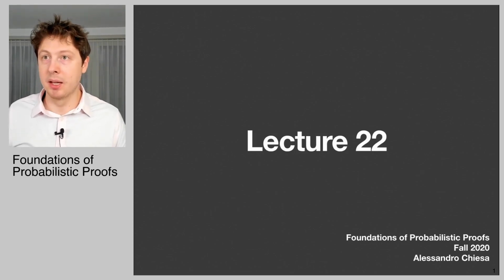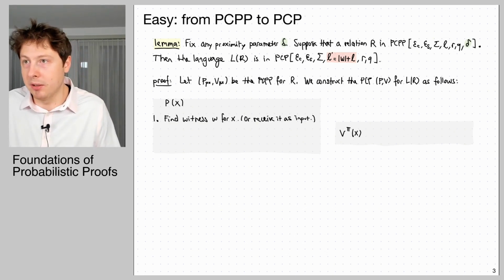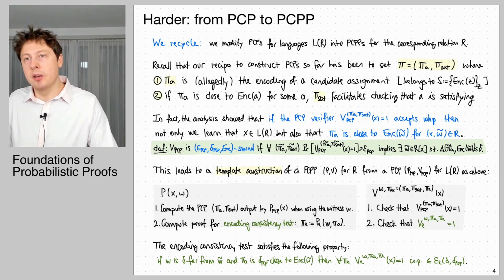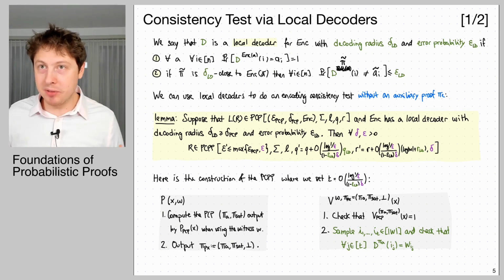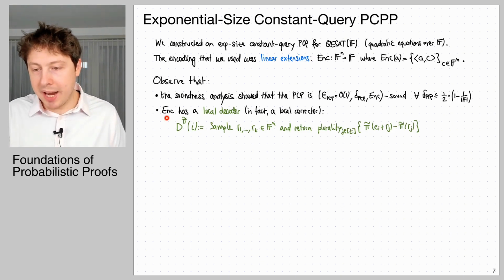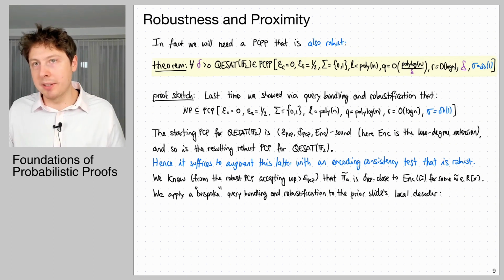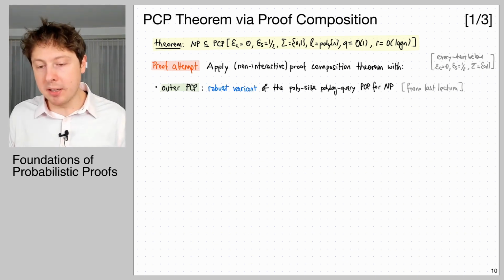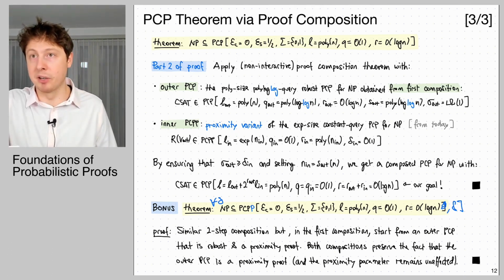2020.11.10 - PCPs of Proximity and PCP Theorem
- definition of PCPP
- PCPP from local decoder and special PCP
- exp-size constant-query PCPP for NP
- poly-size polylog-query PCPP for NP
- PCP Theorem via proof composition